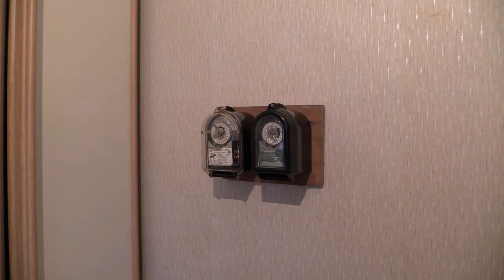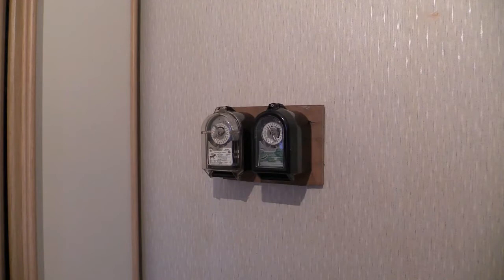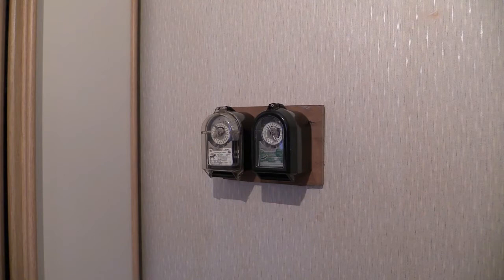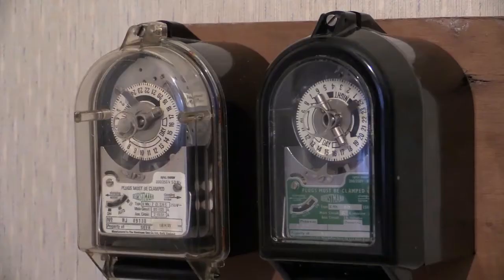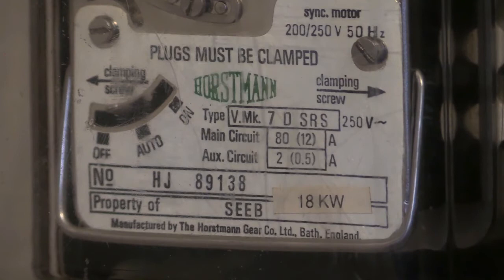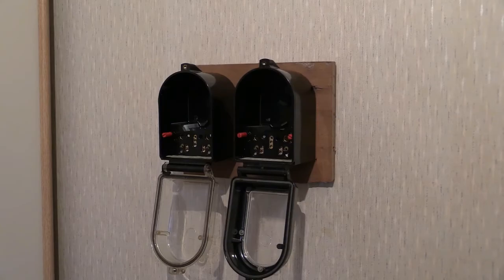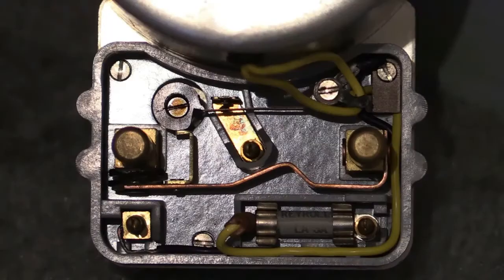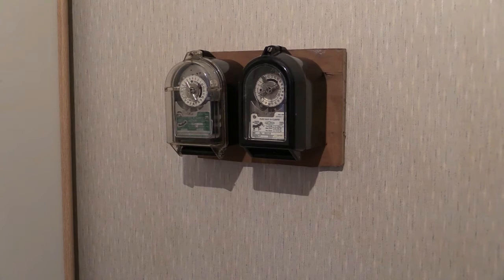Shorties : Horstmann Vmk7 SRS Rate Changer Time Switch.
Also use this link to post a comment on the Full Video.

This video is a Wayne's Electrical Five Minute Shortie.
Designed for those with an Attention Deficit, these
videos aim to deliver a Wayne's Electrical video
IN UNDER five minutes or less AND NOT A SECOND
MORE! :D

So then. For today's Video Subject:

Timeswitches by Horstmann, which are also Rate Changers! :D

-Wayne's Electrical.

Shorties Video Number: SH-90007

Full Video Cross-Reference: VN-0007

Tags used in this video:

Timer, Timeswitch, Time switch, Timeclock,
Time clock, Ratechanger, Rate Changer,
Tariff Changer, Tariff switcher, Off-peak,
Off-peak electricity, Cheap rate electricity,
Night rate electricity, Economy seven,
Economy 7, Economy ten, Economy 10,
Synchronous motor driven, Spring reserve,
Spring backup, Power cut backup, Horstmann,
Vmk 7 SRS, Vmk7SRS, Shorties,
Five minute shorties, Wayne's Electrical,
Waynes Electrical
-end.